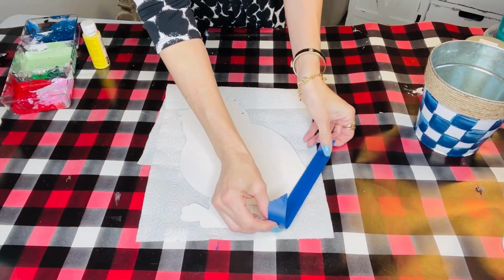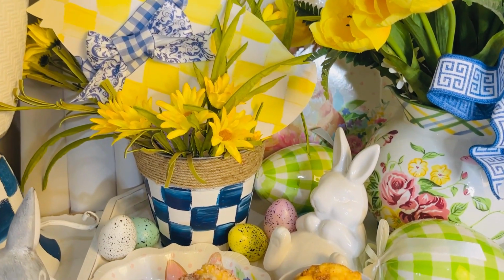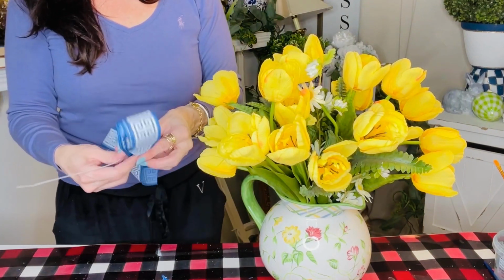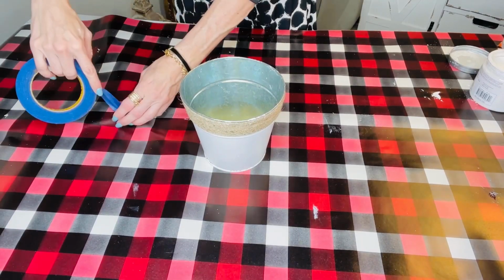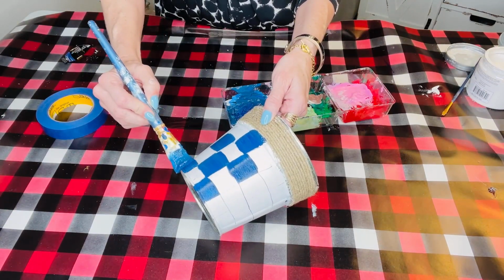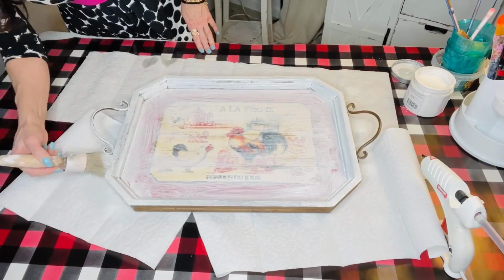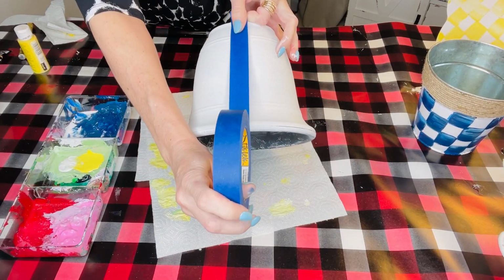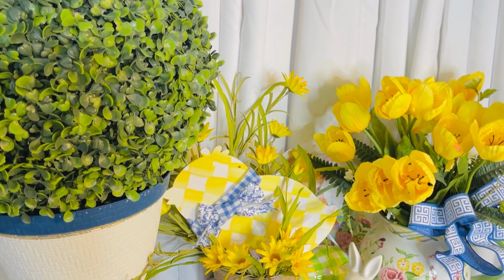🌼 DIYS SPRING DOLLAR TREE DECOR CRAFTS 🌼Home Sweet Home ep 17 Olivias Romantic Home DIY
Hello sweet friends, in today's video I will be sharing with you episode 17 of my "Home Sweet Home" series with 5 DIY Dollar Tree decor crafts!~So excited for a new season of crafting and decorating!! 💕💕💕